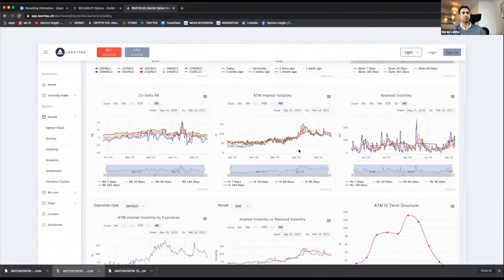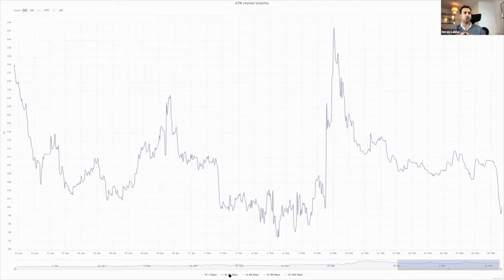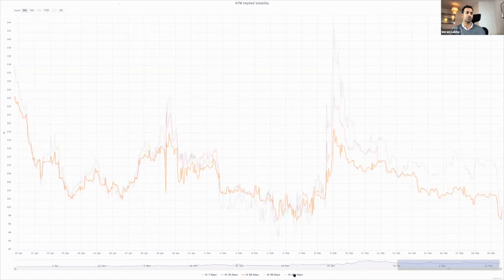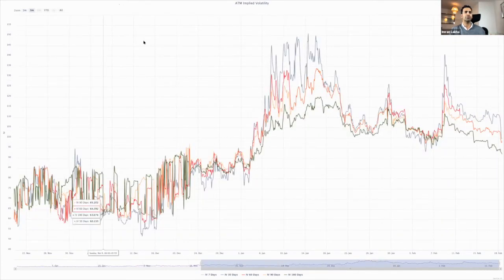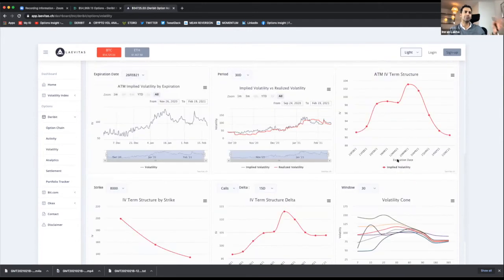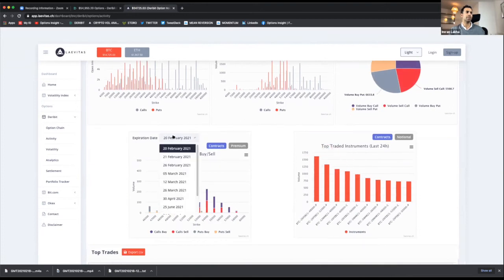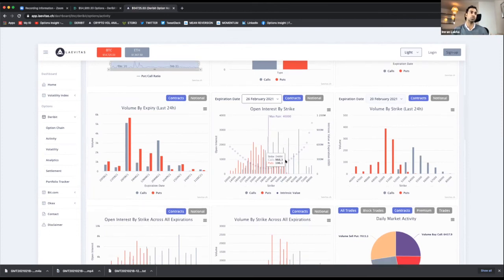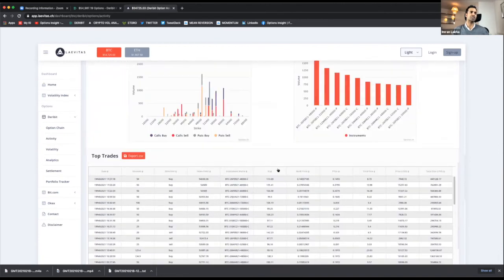ANALYSING CRYPTO VOLATILITY AND OPTIONS MARKET FLOWS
In this short clip from our FREE monthly Crypto Options webinar, Imran discusses how he used analytics to keep on top of moves in the volatility surface and also the main market flows. These are all essential parts of the puzzle when trading options and volatility in any asset, especially crypto!

In this webinar I give a live demonstration of DERIBIT, the options exchange for crypto. I have been an options trader for 20 years and this year began trading Bitcoin and Ethereum options. It's been a crazy ride and I have managed to achieve an approximate 480% return on my capital. I will walk you through the platform and show you some of the trades that I have been doing.